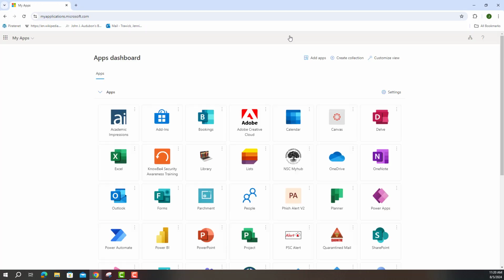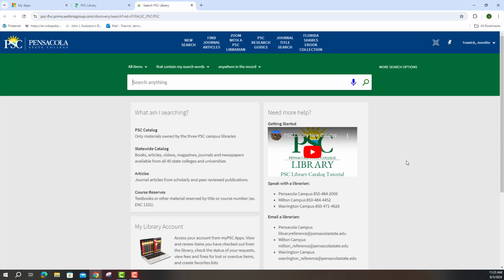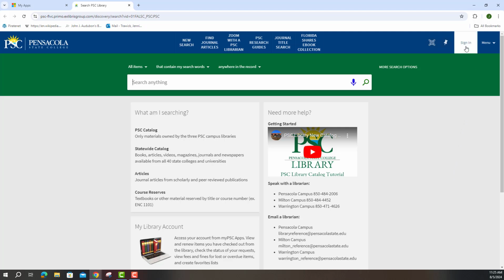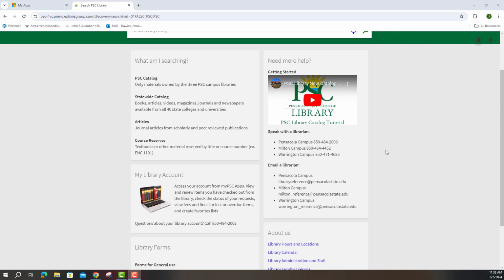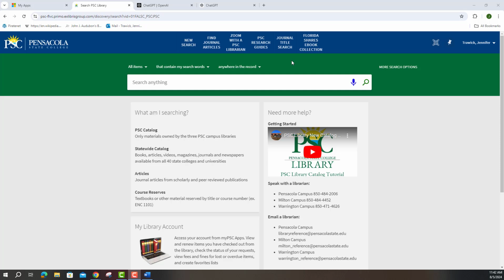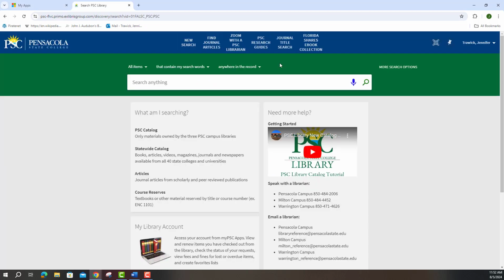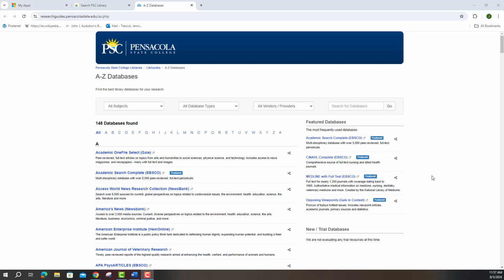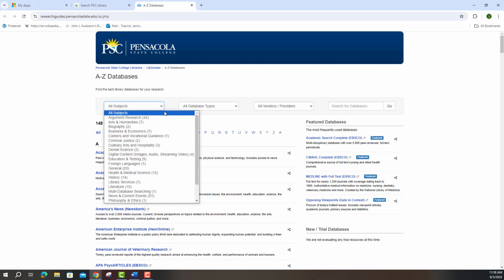Research Strategies Part 1